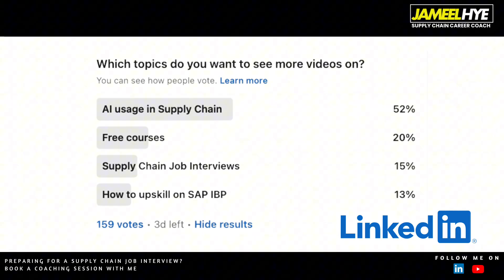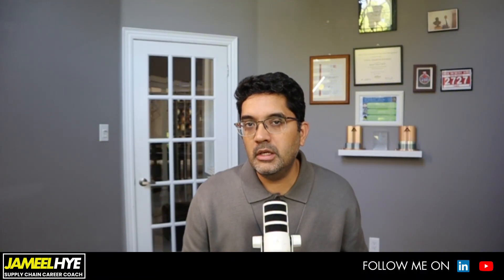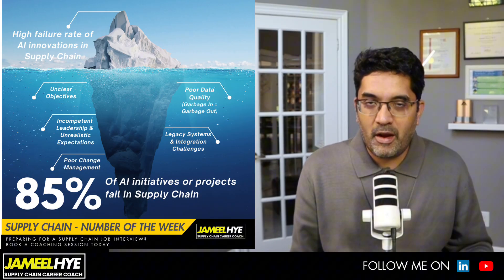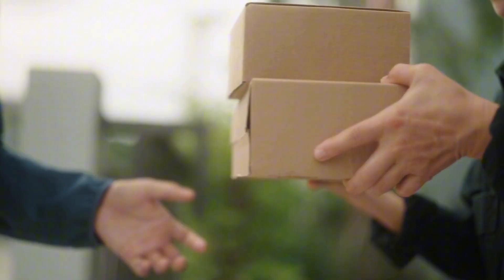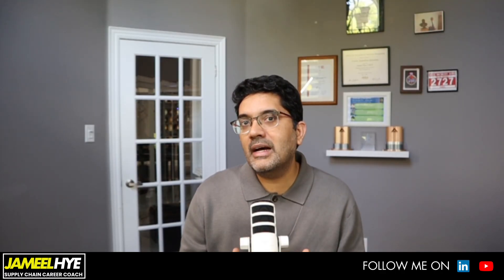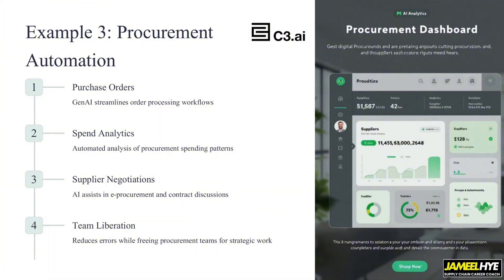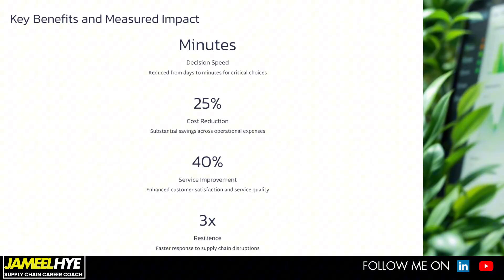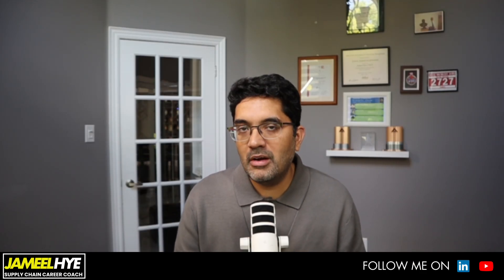How Generative AI is Transforming Supply Chains - Top 3 Real World Examples from DHL, Walmart & C3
🚀 Discover how Generative AI is revolutionizing supply chain management in this in-depth video! We dive into the transformative power of AI with real-world examples from industry giants like DHL, Walmart, and C3 AI. Learn how cutting-edge AI technologies are optimizing last-mile delivery, inventory management, and procurement automation to drive efficiency and reduce costs.

0:00 Introduction
1:21 AI History in Supply Chain
4:26 Why AI projects fail
6:35 Example 1: DHL Dynamic Routing
9:10 Example 2: Walmart Inventory Optimization
11:07 Example 3: C3 AI Procurement Solution
14:52 Lessons and Challenges

🔑 What You’ll Learn:
How Generative AI is reshaping supply chain strategies
Real-world case studies from DHL, Walmart, and C3 AI
Practical insights into overcoming AI implementation challenges
The future of AI in logistics, inventory optimization, and procurement

💡 Why Watch?Whether you're a supply chain professional, tech enthusiast, or business leader, this video breaks down complex AI concepts into actionable insights. Understand how leading companies leverage AI for supply chain optimization and what it means for the future of logistics and operations.

Have you seen AI in action in your industry? Let us know!

Preparing for your next supply chain interview or seeking career guidance? Let's chat!